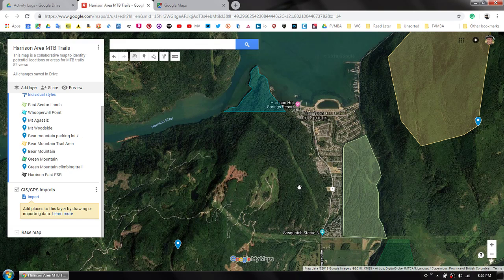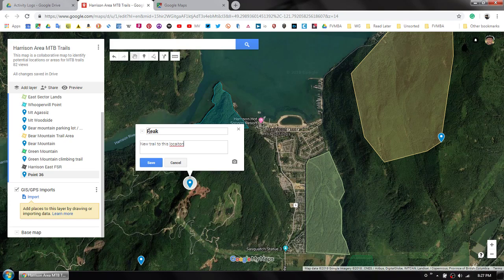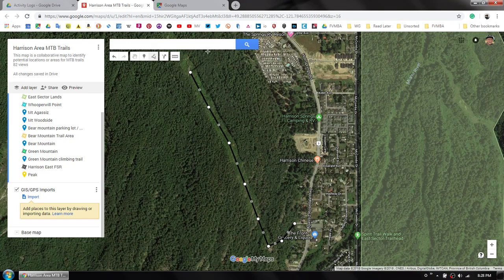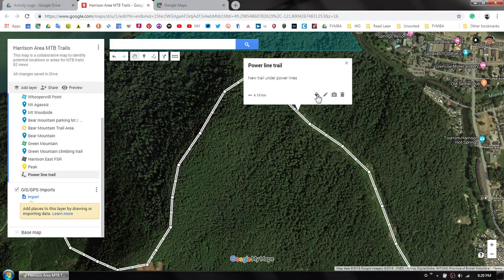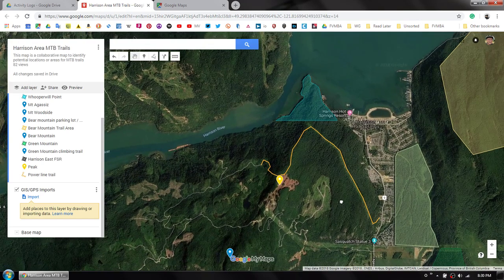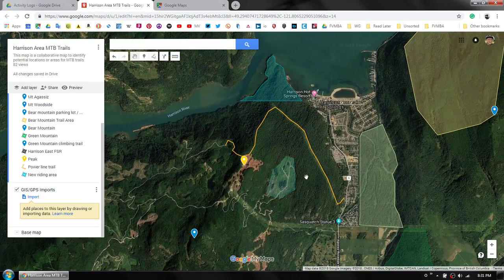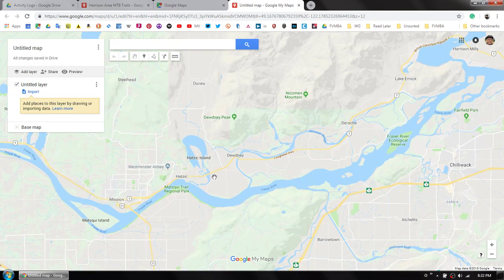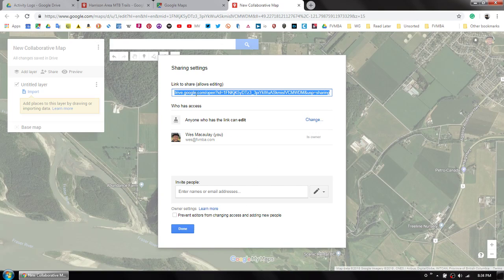Using Google Maps for new trail planning and collaboration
You can also upload a route that you've recorded using the Trailforks app onto this map!  See this playlist for how to do it